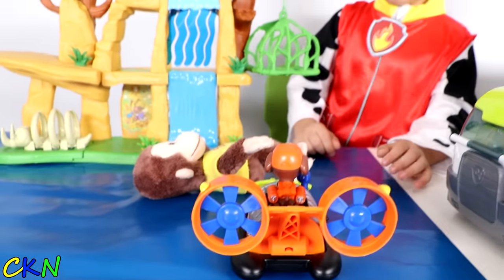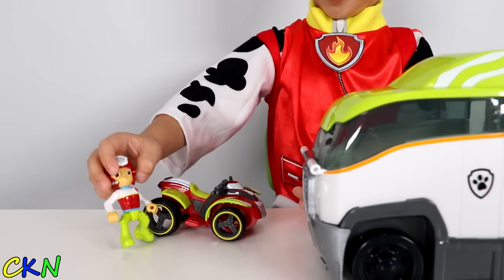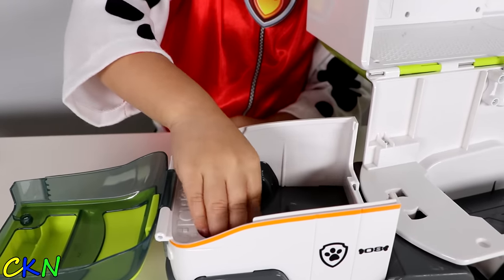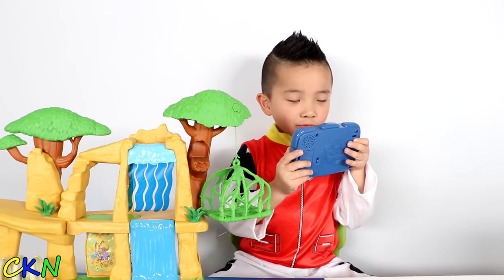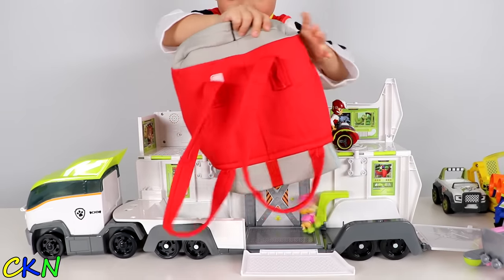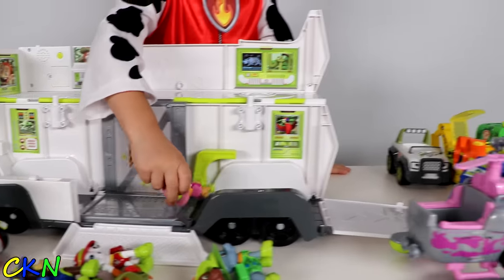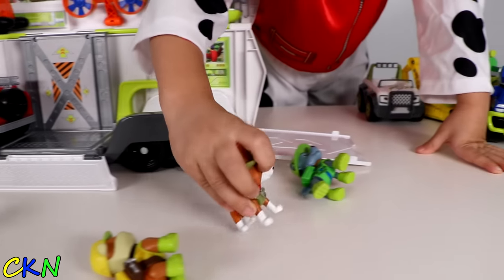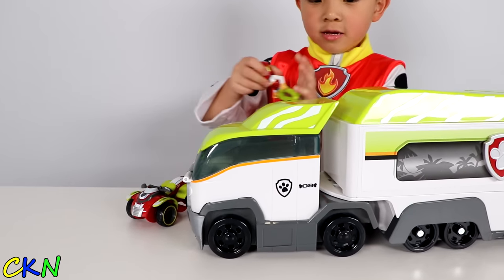Jungle Patroller Full Vehicles And Characters Set CKN